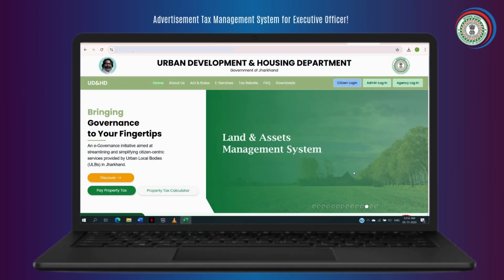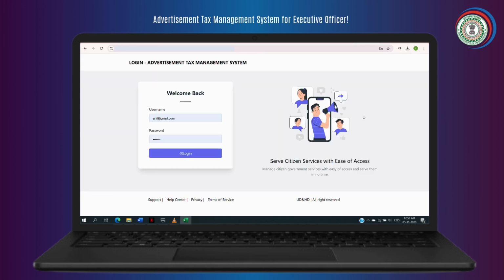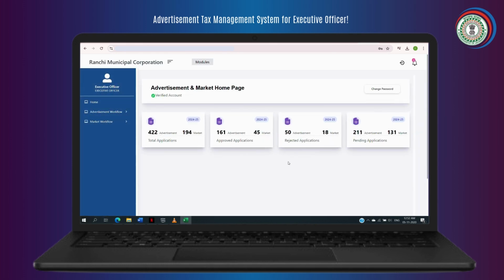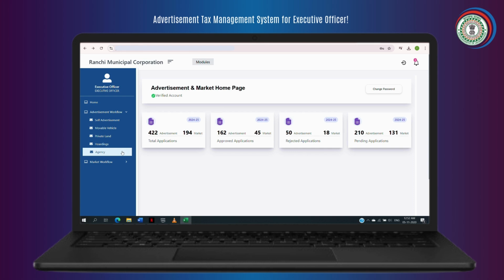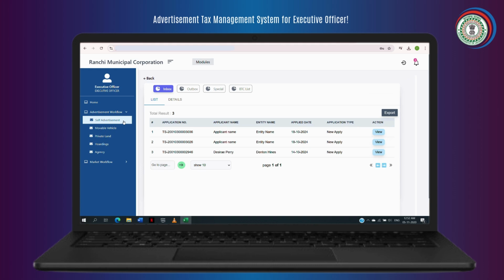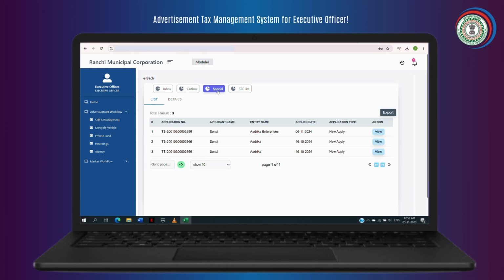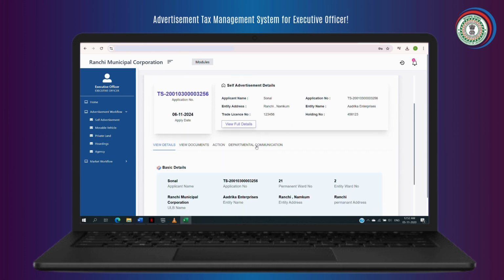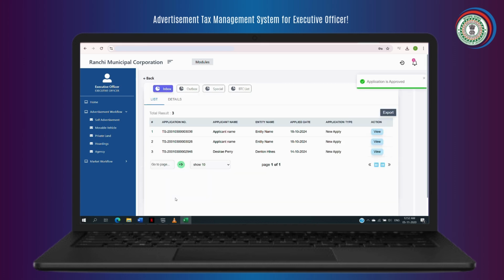Executive Officer's Guide to the Advertisement Tax Management System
"This tutorial provides a detailed walkthrough of the Advertisement Tax Management System for Executive Officers. Learn how to review and approve advertisement applications, verify uploaded documents, handle escalated cases, and manage tax workflows effectively. Streamline the advertisement tax approval process and ensure efficient tax collection with this step-by-step guide."

  Advertisement Tax Management System
Executive Officer Tutorial
Ad Tax Approval Process
Municipal Advertisement Tax Guide
Tax Application Review
Urban Local Body Tax System
Advertisement Application Verification
Escalated Case Management
Tax Workflow Management
Advertisement Tax Software Training